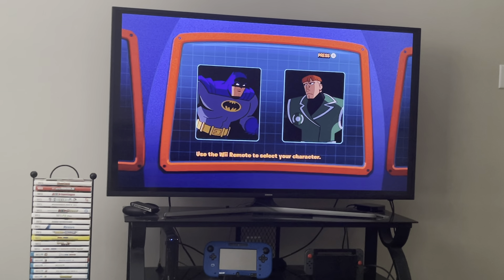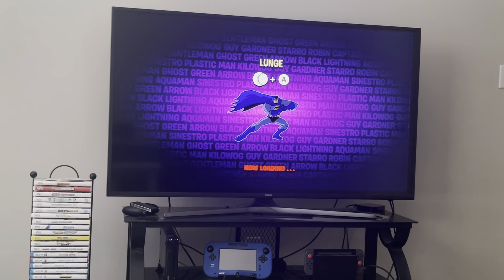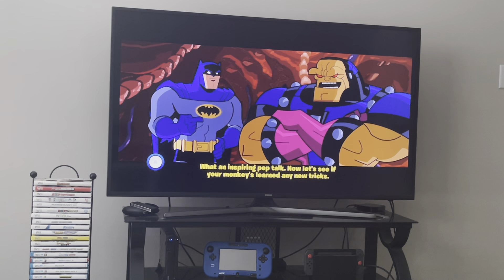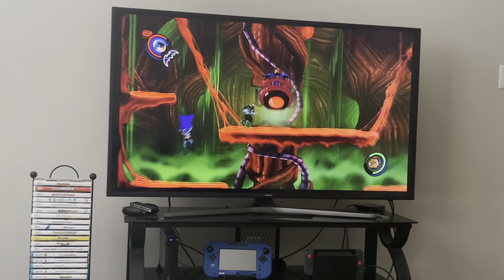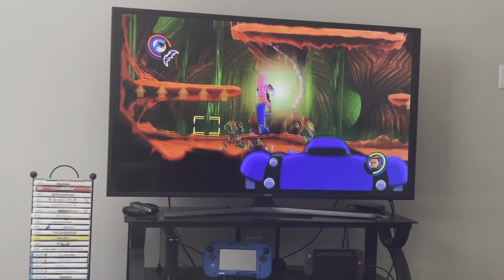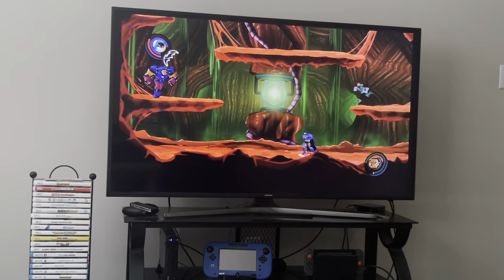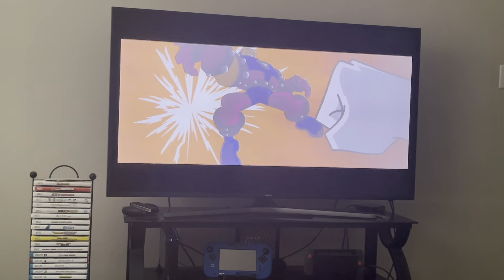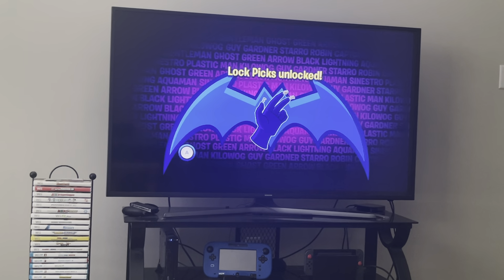Batman The Brave And The Bold The Videogame Part 35 and Credits 1/3 (Wii)